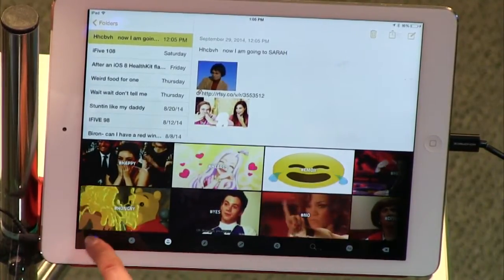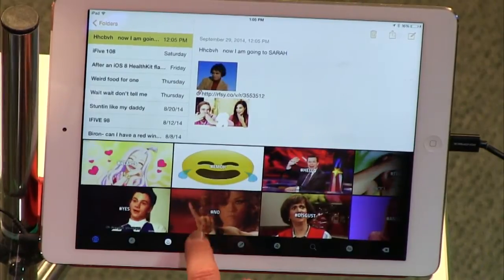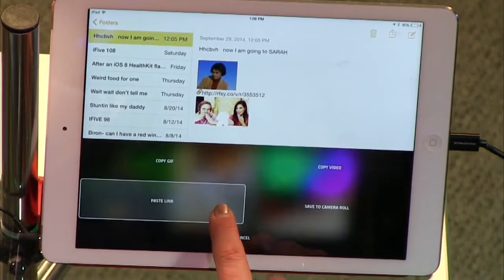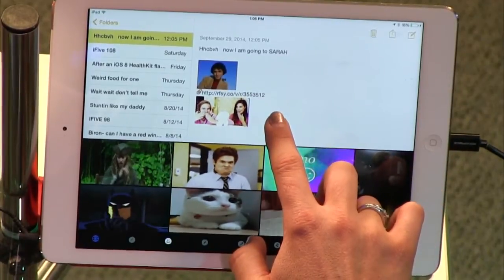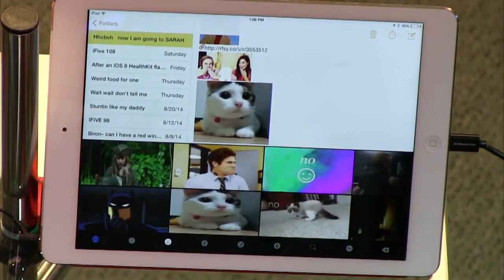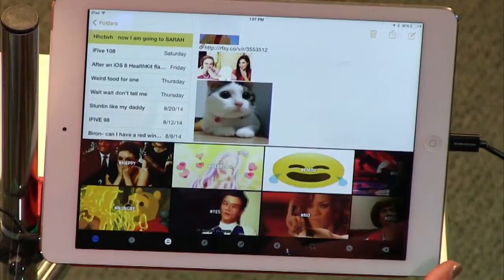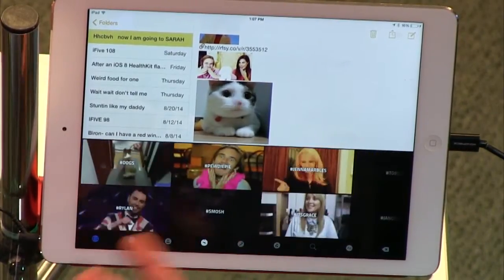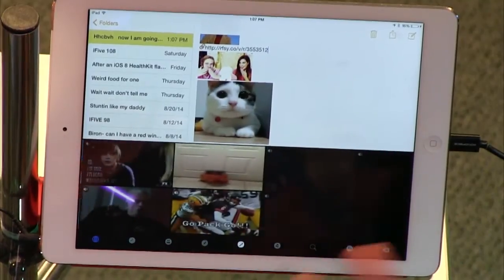GIF Keyboard: iPad Today 216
Send .gif's using the GIF Keyboard on the iPad.